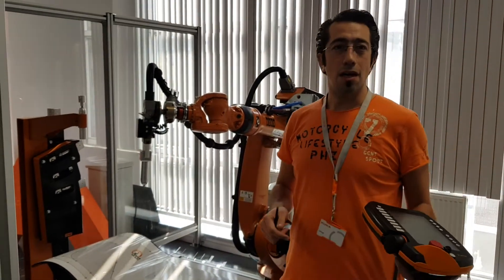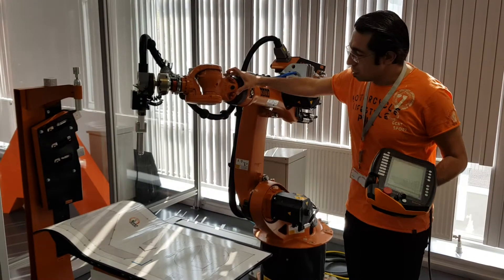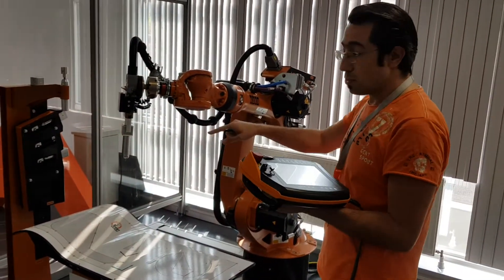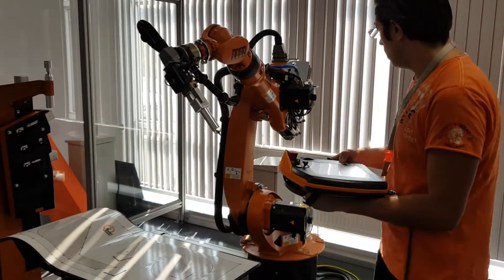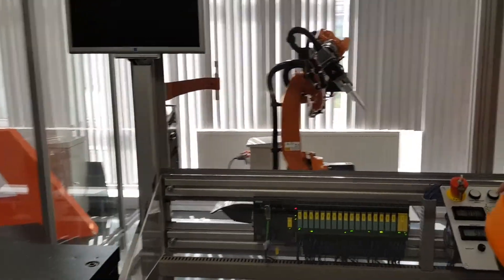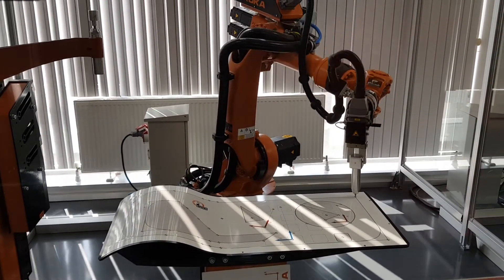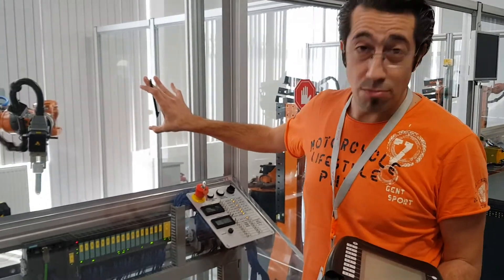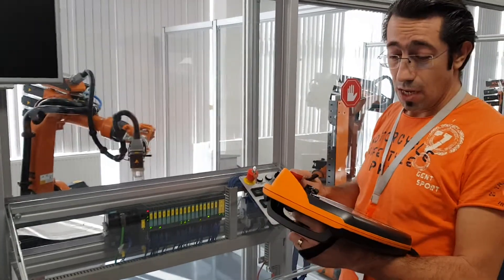KUKA KR-C4 6 Axis Industrial Robot (İngilizce Sunum)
Presentation of KUKA KR-C4 industrial robot